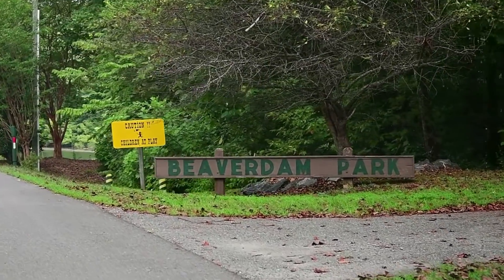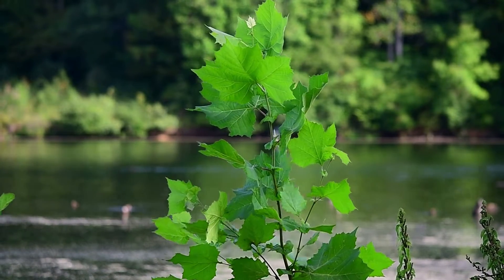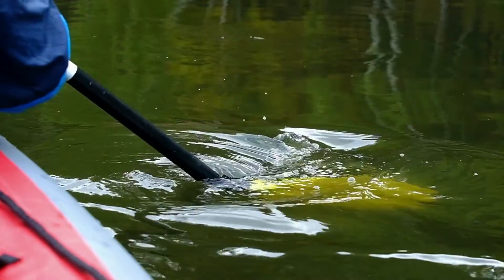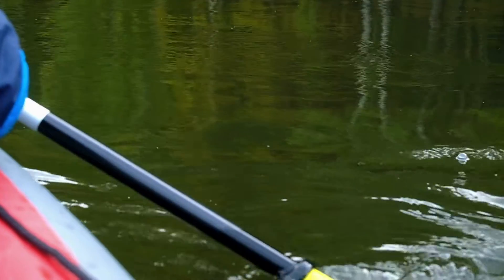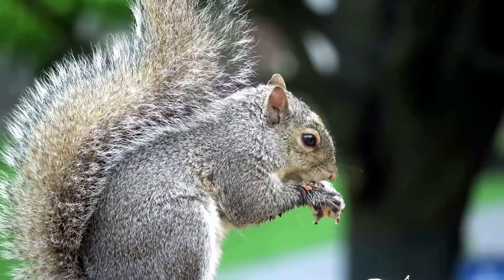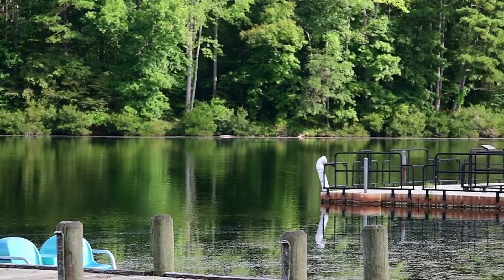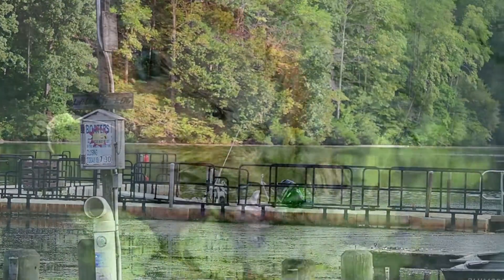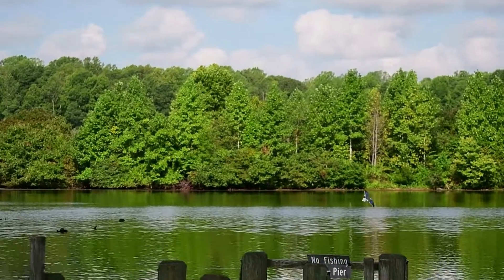Visiting Beaverdam Park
Fall is the perfect time to visit one of Gloucester's most popular parks, Beaverdam. Visit today!